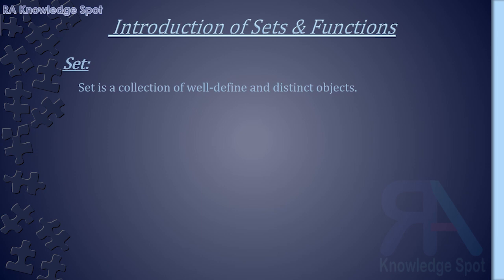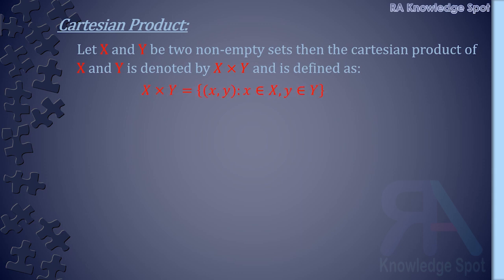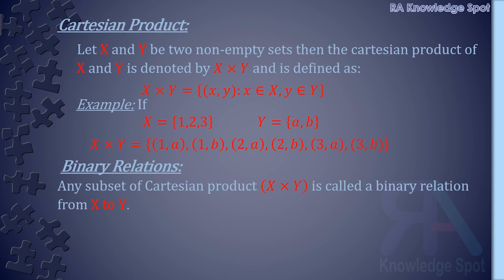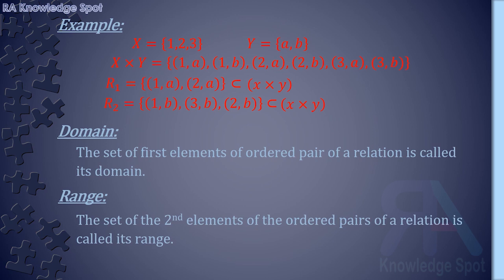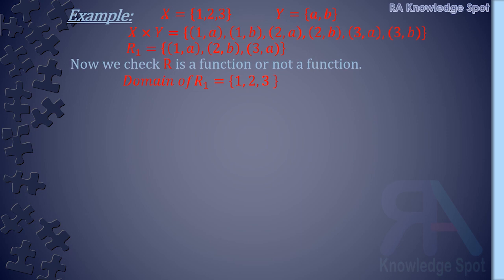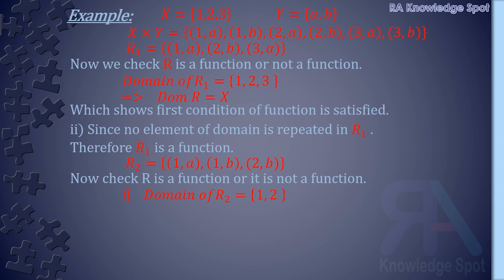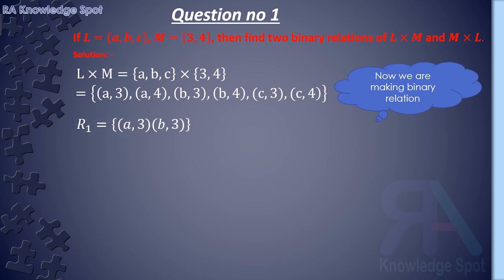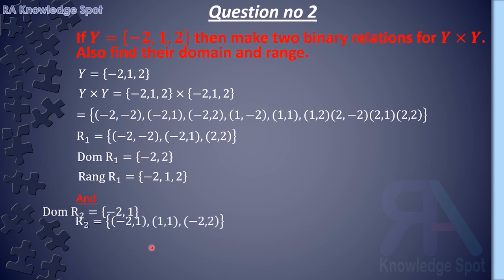Sets & Functions Class 10th exercise no 5.5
Description of Sets, Cartesian product, Binary Relation, domain and Range functions